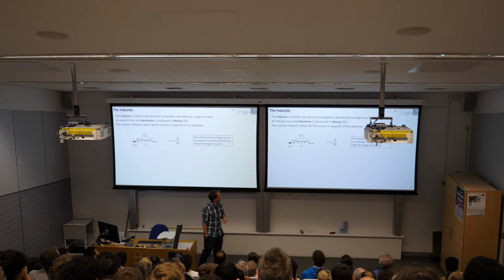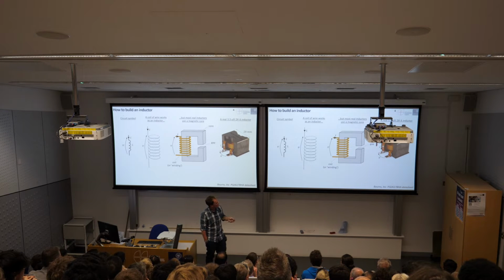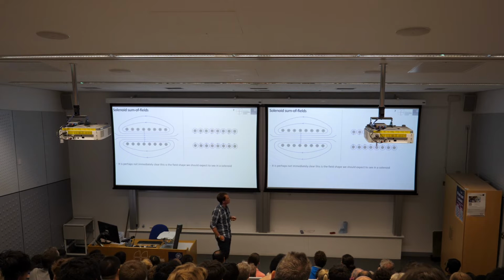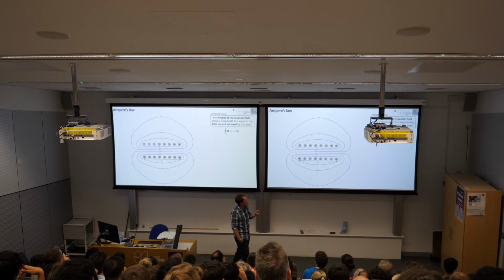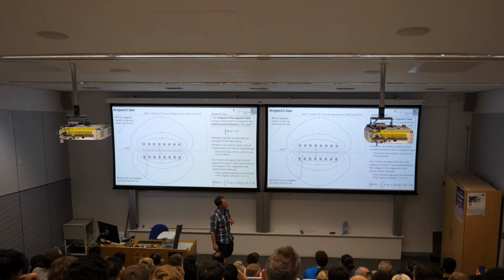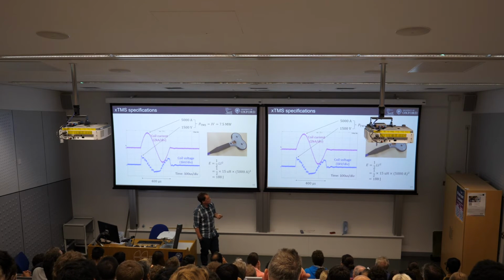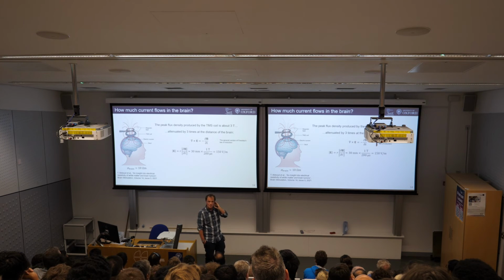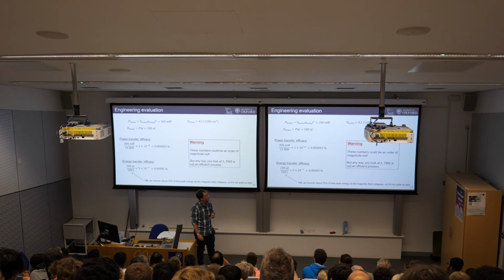University of Oxford Engineering Science - Open Days Taster Lectures - Electronic Engineering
Discover what it's like to be an Engineering Science Undergraduate student at the University of Oxford.

Professor Dan Rogers delivers a taster lecture at our 2024 June Open Days on Electrical Engineering.

Our next in person open day will be the 20th September 2024. Our virtual open day website is available all year round